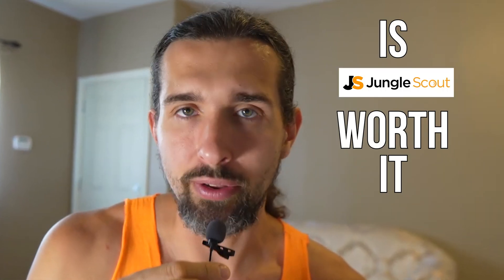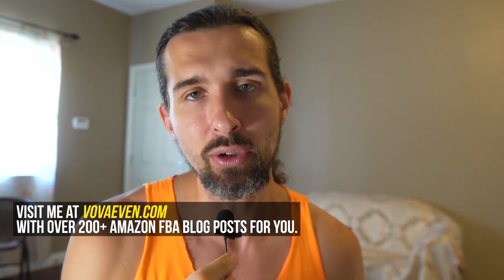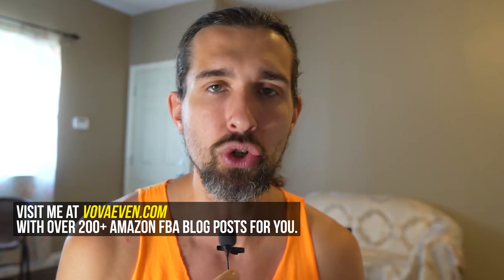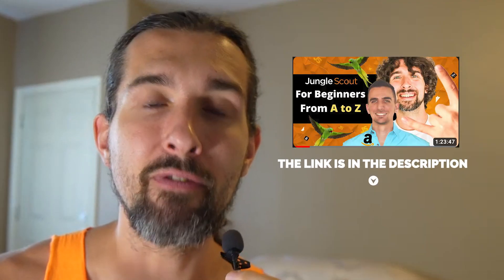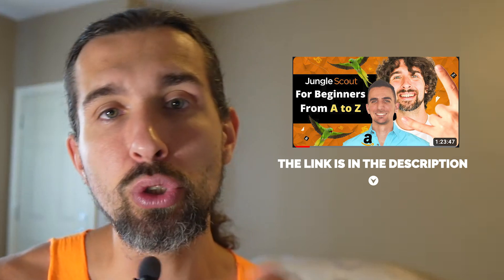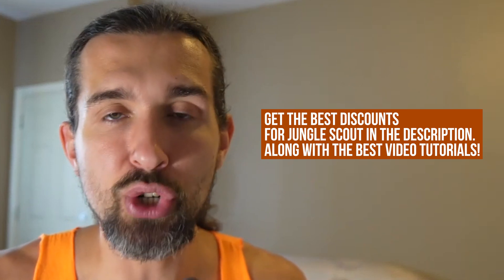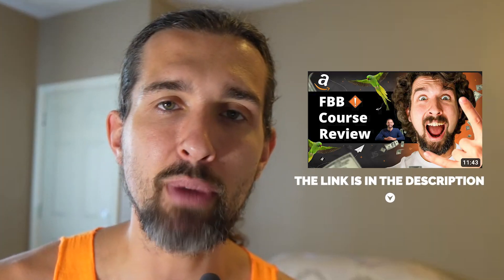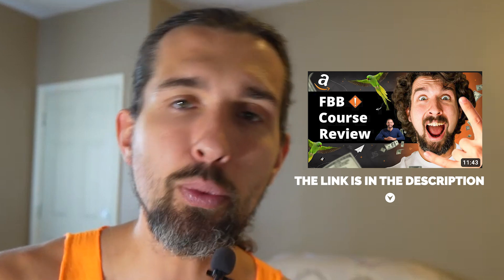Is Jungle Scout Worth It? (In-Depth Review + Best Discounts And Coupon Codes)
In this video, I will give you an in-depth review of Jungle Scout, one of the most popular Amazon seller tools. I also share the best discounts for Jungle Scout so you can save money on your subscription and complete the playlist of Jungle Scout tutorials. All the links are below. Enjoy!

📌 Time Stamps 📌

00:00 - What this video is about
00:05 - Who am I
00:14 - Is Jungle Scout worth it

📌 Hashtags 📌